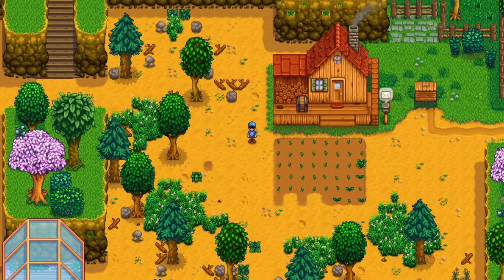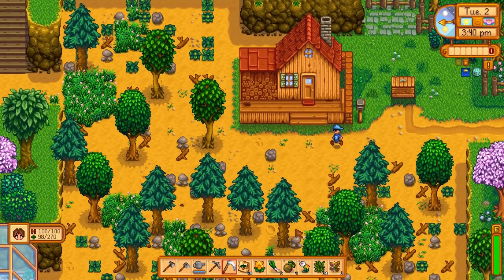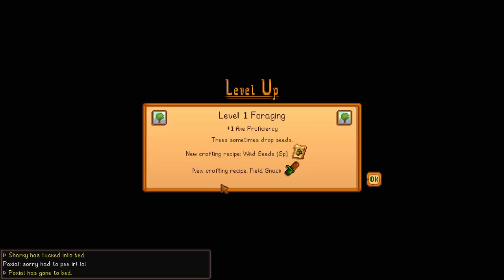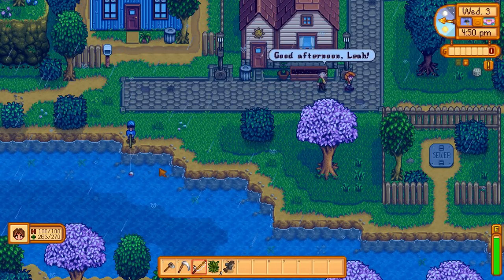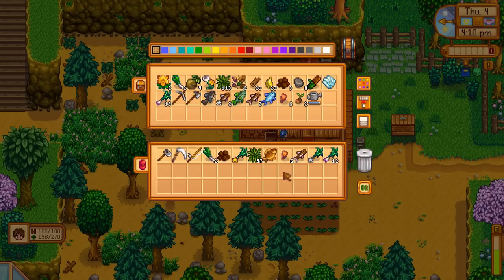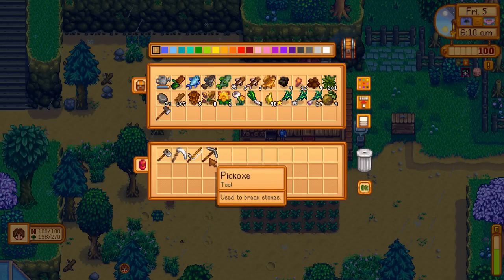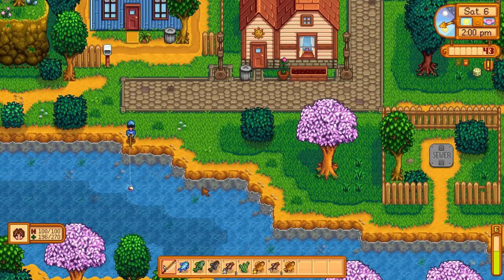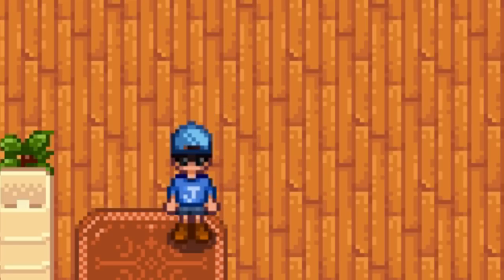100 DAYS TO EARN THE MOST MONEY! - Competitive Multiplayer | Stardew Valley Ep.1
➤ Welcome to Stardew Valley competitive multiplayer! A series where myself and Poxial will be going head to head to see who can earn the most total earnings in just 100 days! This series will have it all, tension, good competition, excitement, rivalry, laughter, and most of all, a jolly good time!

▬▬▬▬▬🦈MEMBER🦈▬▬▬▬▬

▬▬▬▬▬🧡PATRON🧡▬▬▬▬▬

▬▬▬▬▬▬👕MERCH👕▬▬▬▬▬▬

▬▬▬▬▬🤝SHARKY+🤝▬▬▬▬▬